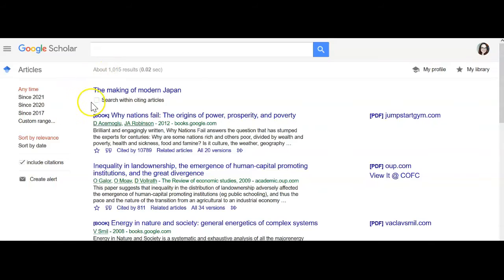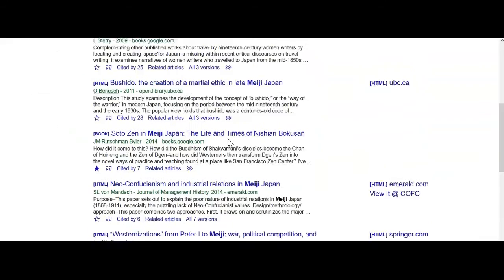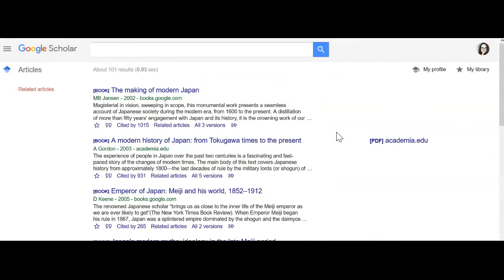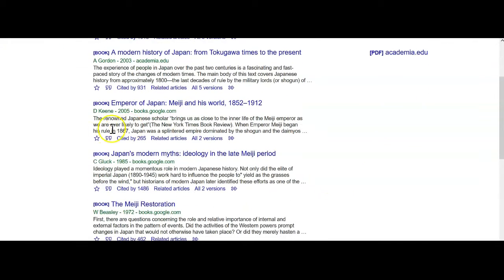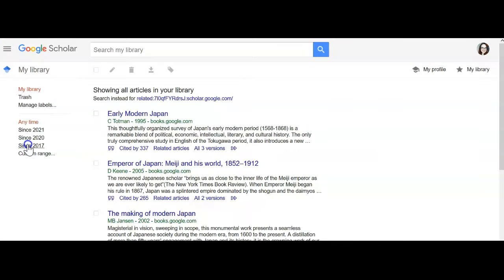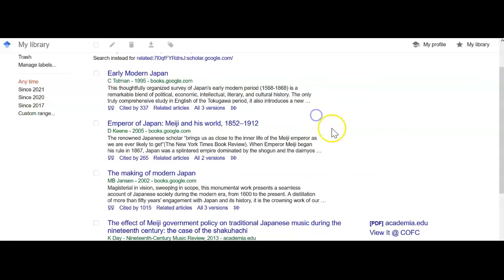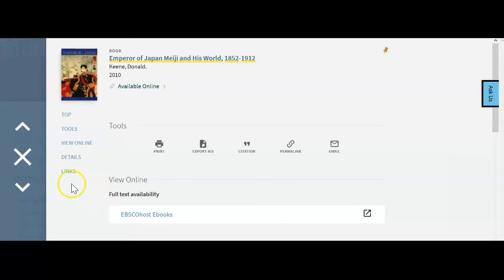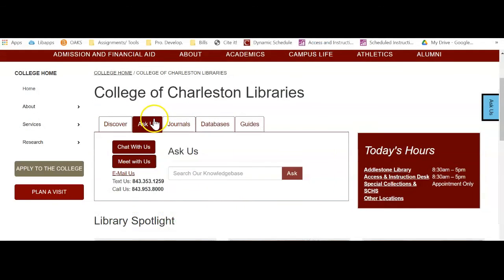Google Scholar for Research - College of Charleston Libraries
This short video will walk you through some of the ways you can use Google Scholar to assist with your research.

Have questions?
Need research help? Make an appointment